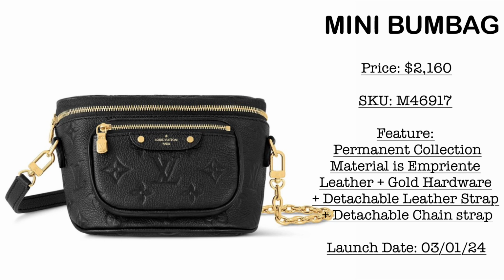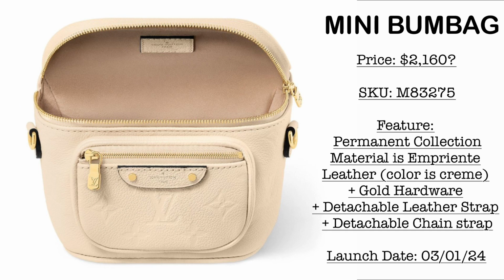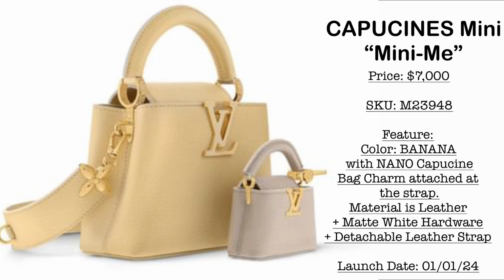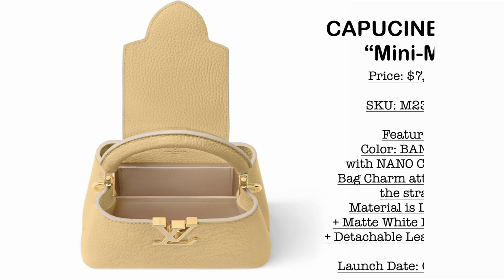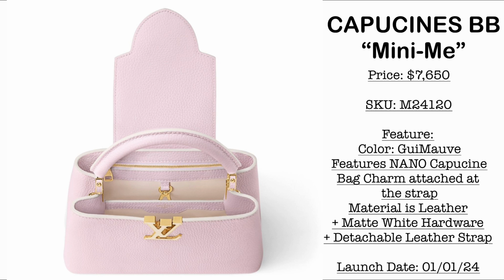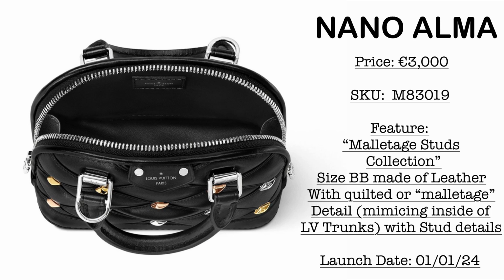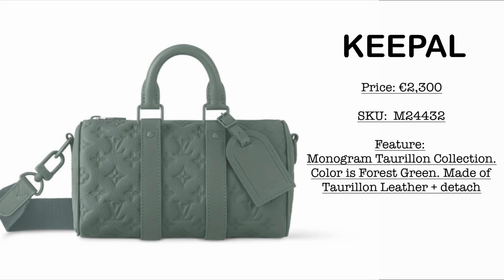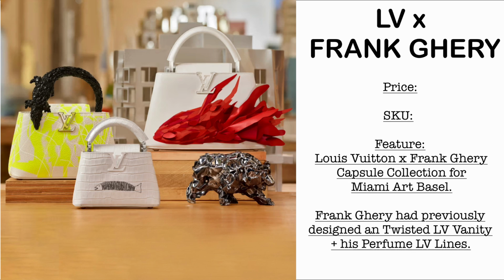UPCOMING LOUIS VUITTON Bags (w/PRICEs) Launching January 2024 from CAPUCINES MINI-ME + MINI BUMBAG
For today's episode I will be sharing UPCOMING LOUIS VUITTON Bags (w/PRICEs) Launching January 2024 from CAPUCINES MINI-ME + MINI BUMBAG + TWIST EAST WEST + CAPUCINES EAST WEST and many more.

What did you like in Upcoming Collection? Hope you enjoy today's Episode.

4.) Shopping my 1ST LOUIS VUITTON Bag | PRICES of BAGS & SHOES at Louis Vuitton Greenbelt + FREE LV GIFT

7.) SHOPPING AT LOUIS VUITTON SOLAIRE | NEW LV BAGS & PRICES | LUXURY SHOPPING IN PHILIPPINES |BDAY VLOG